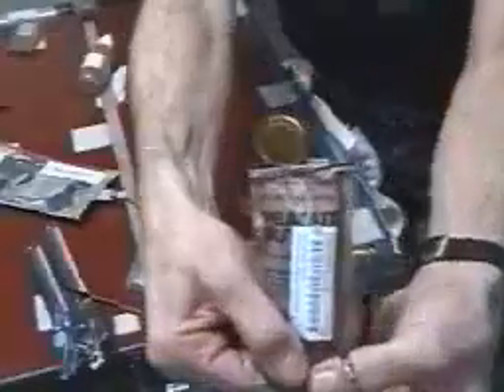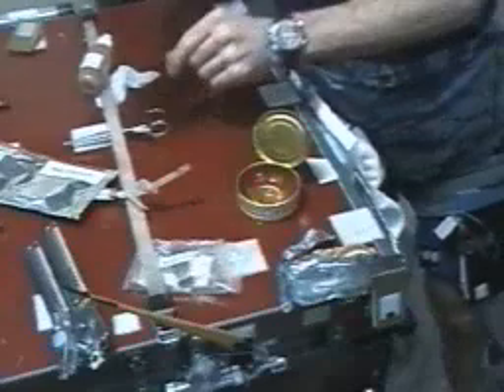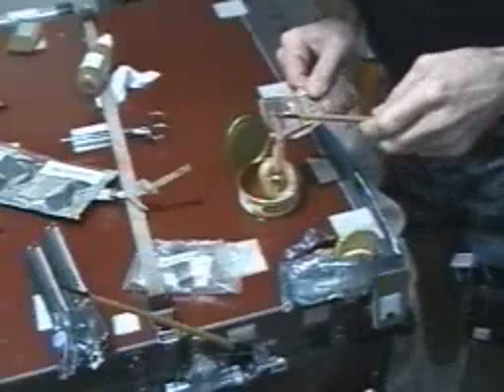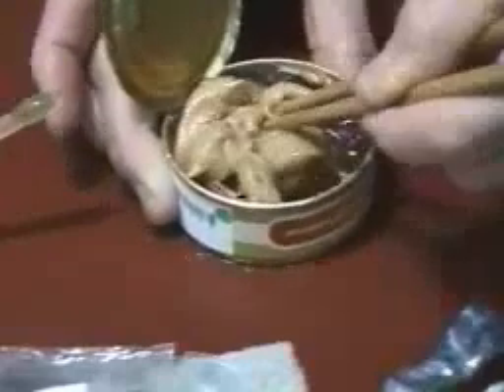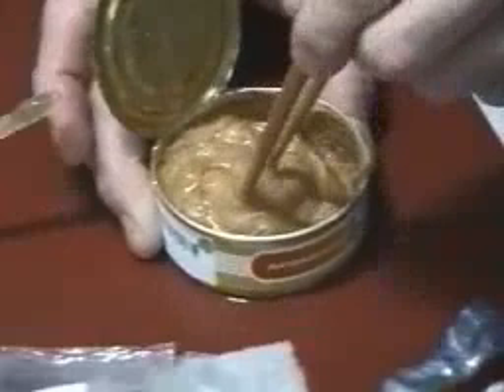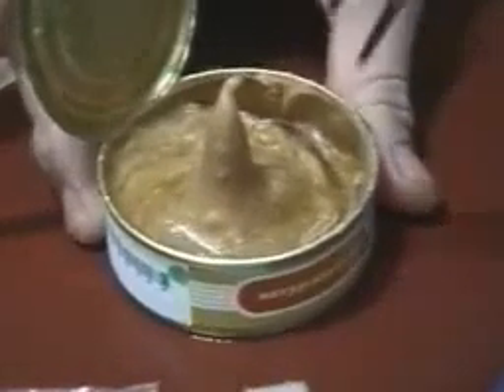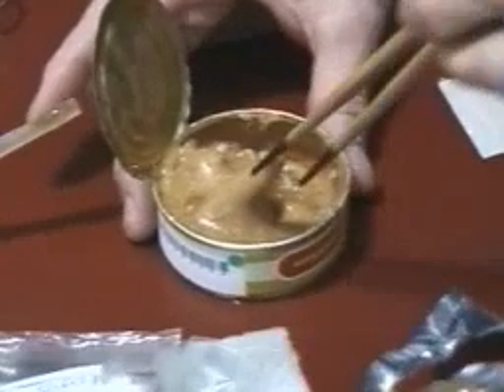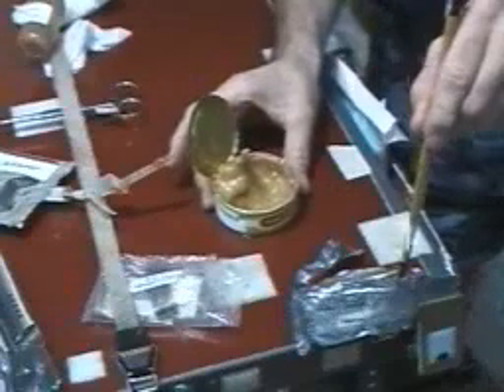Eating honey and peanut butter in microgravity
Saturday Morning Science:
Eating snacks in microgravity International Space Station.

(March 15, 2003) --- Expedition Six NASA ISS Science Officer Don Pettit demonstrates how the International Space Station crew prepares and eats snacks. In this third of four video clips, Pettit eats peanut butter.